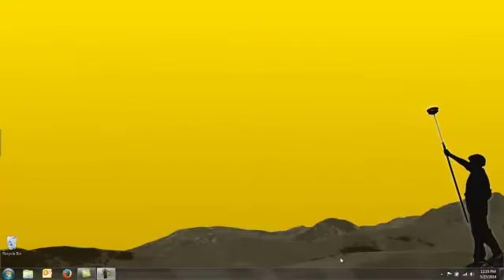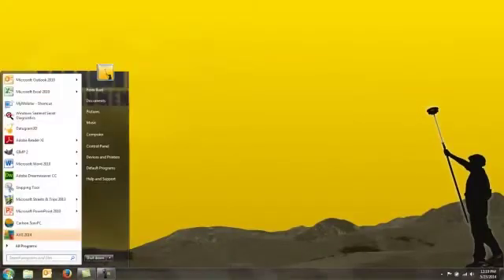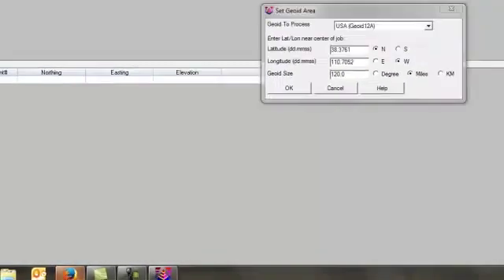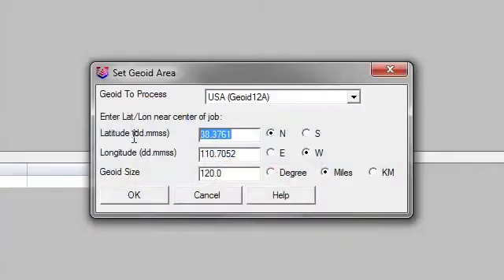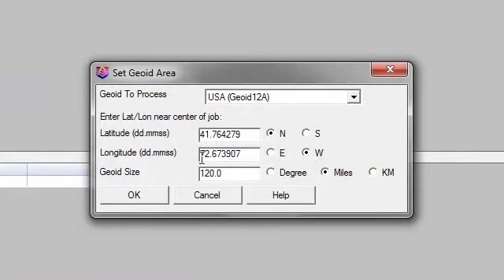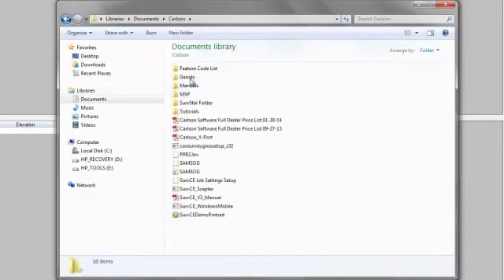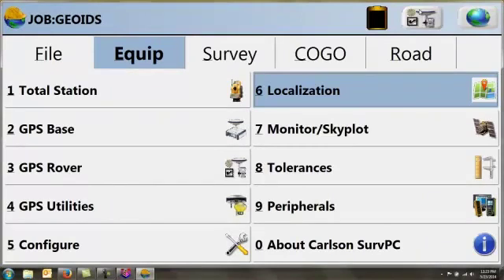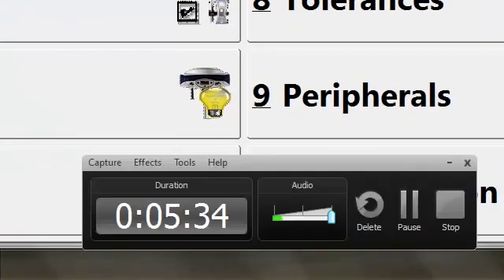Creating Carlson GEOID Files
Learn how to create Carlson GEOID files for SurvCE with Carlson Export.

eGPS Solutions is your one-stop shop for all surveying needs, serving industry professionals and government agencies in Georgia, Florida, North Carolina, South Carolina, Alabama, and Tennessee. Formed in 2004, we have steadily grown from a private RTN (Real Time Network) into a full service survey equipment dealer for GeoMax, Carlson, CHC, DJI, LiDARUSA and more! Our GeoMax and CHC-certified service center is ready to help you with the instrument services and tech support you need to succeed. At eGPS Solutions, we will not let you fail!